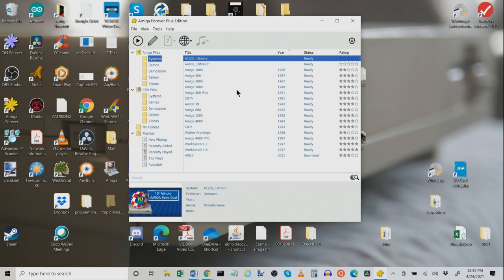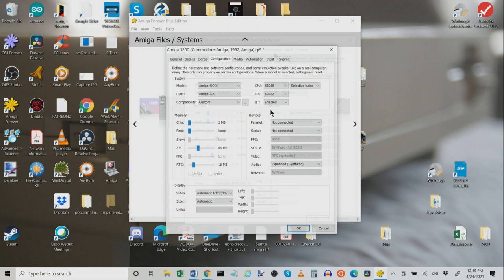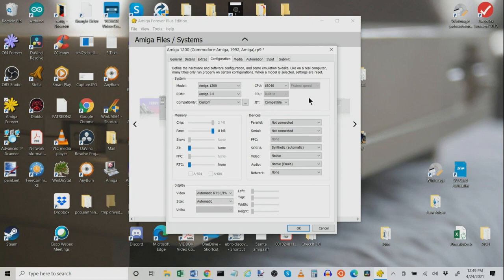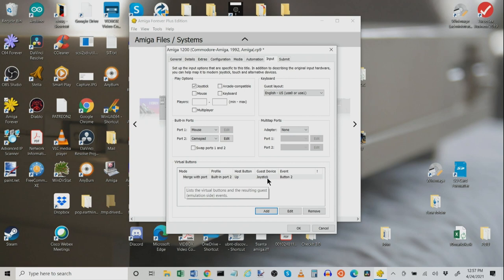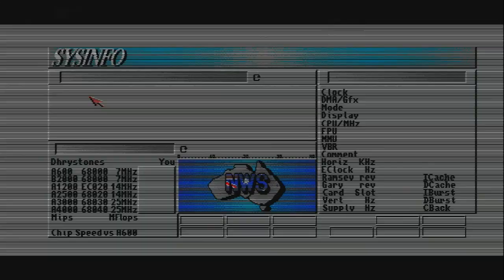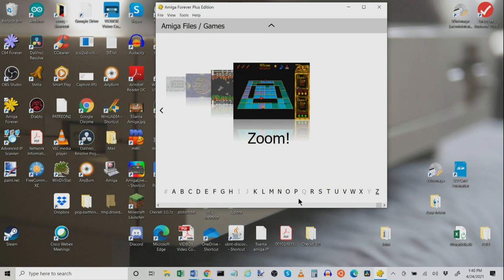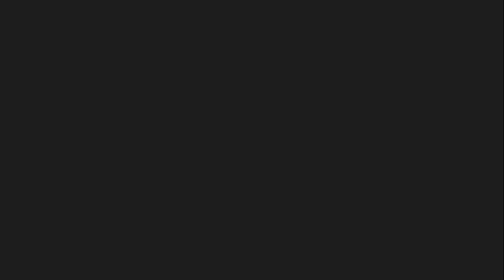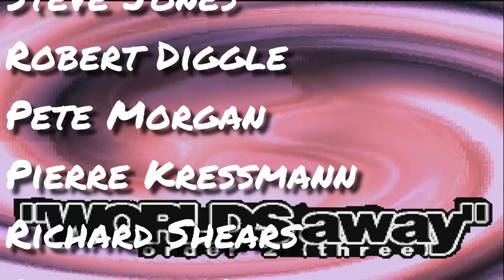Amiga Forever 9.1 Review and Tutorial - Episode 93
This week on 10 Minute Amiga Retro Cast I am reviewing the fantastic Amiga Forever collection from our friends at Cloanto. Just a few weeks back they have updated to version 9.1 and added some fun and interesting features we will be chatting about. You just may learn something new, too!